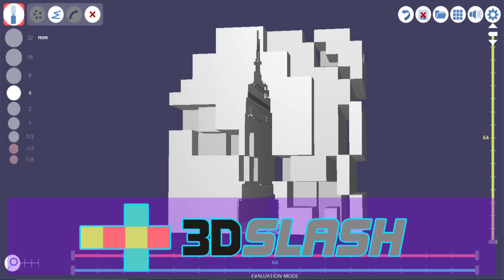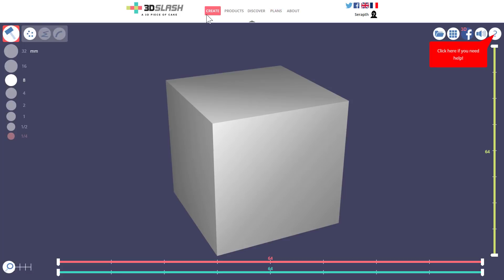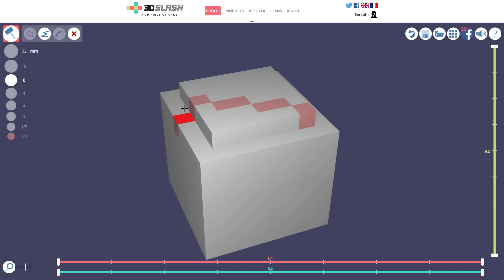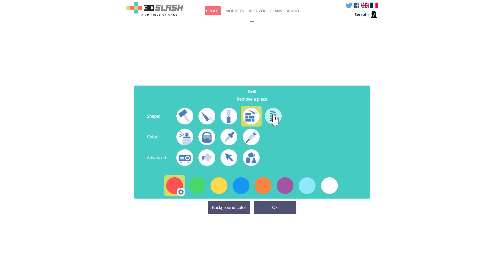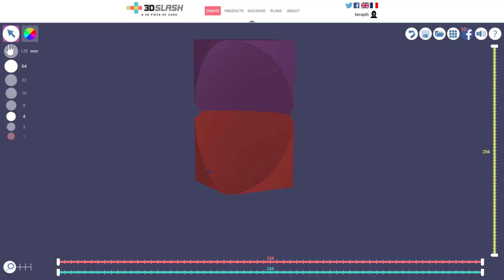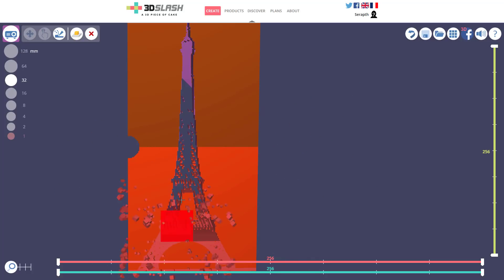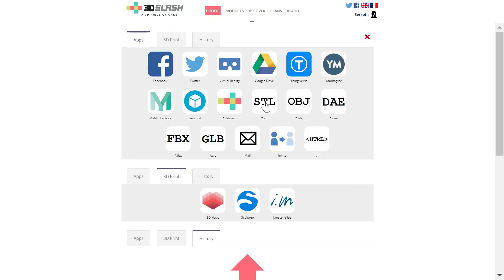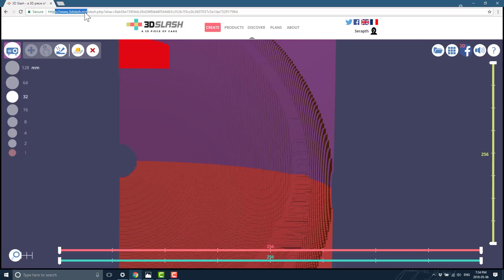3DSlash -- A Game-like Voxel Modelling Application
Half toy/game and half real world modelling application, 3DSlash basically give you the ability to put your mindcraft skills to work creating 3D models that you can then export to a variety of 3D formats like FBX, DAE, OBJ and glTF, as well as send to various applications, 3D printing, etc.

There is a full functioning free version (what I use in this demo), as well as a premium version at $2 a month. You can use the stand alone app or the web version, both are basically identical.